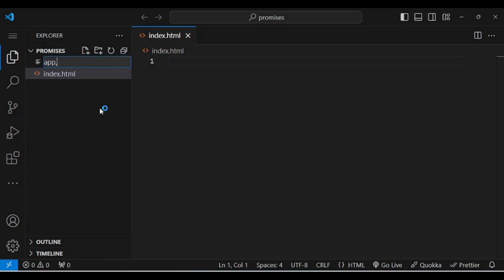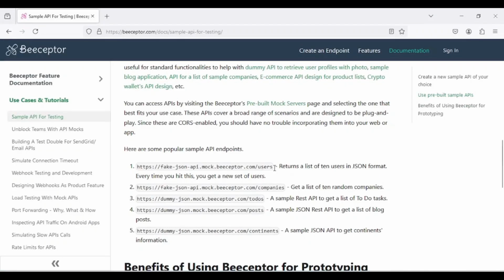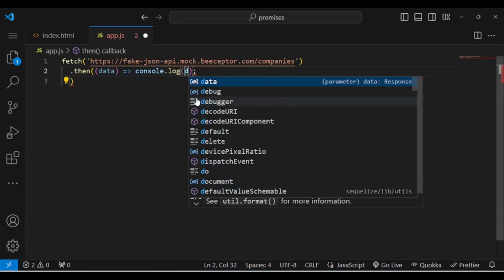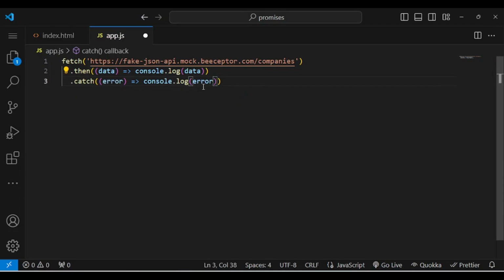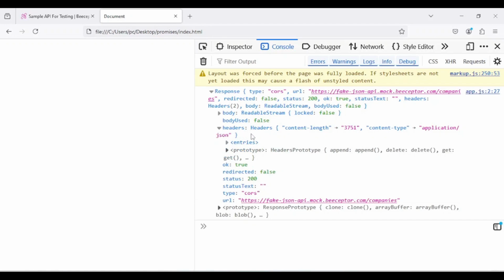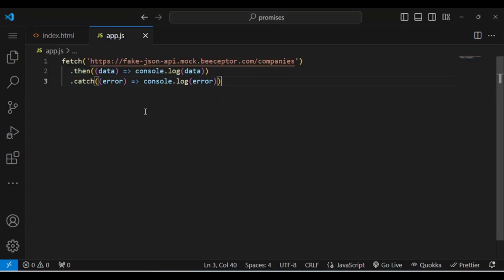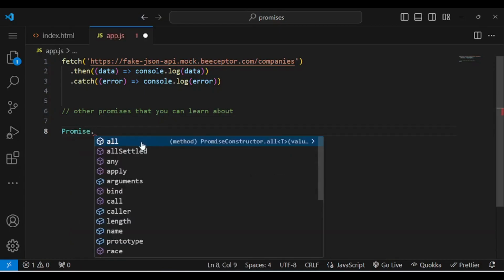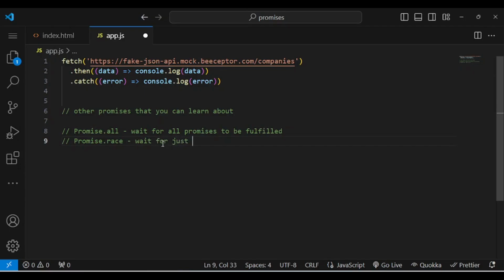#10 Promises in JavaScript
In this video, we're diving into JavaScript promises to help you master asynchronous programming!